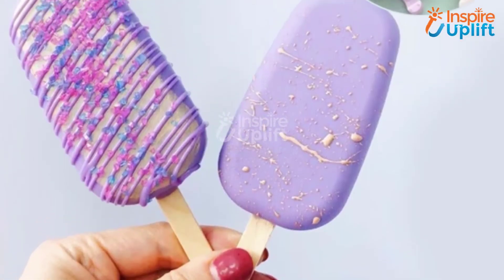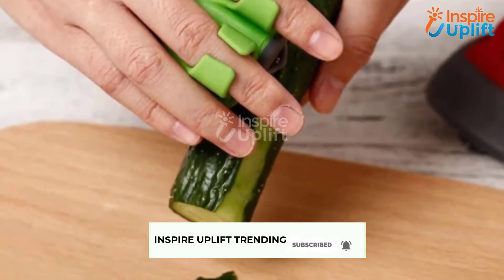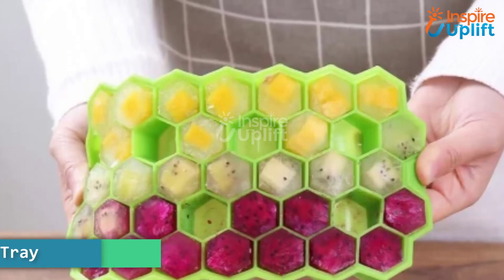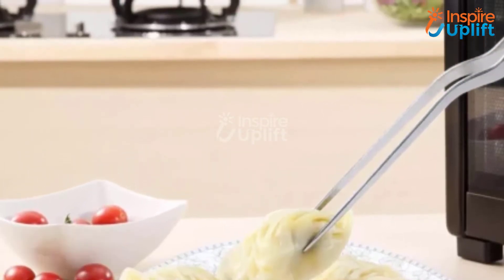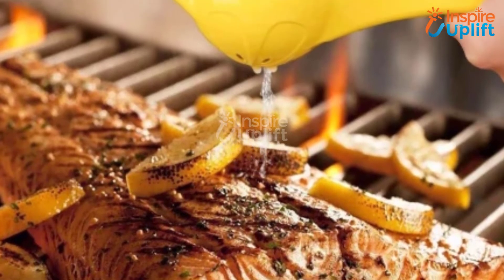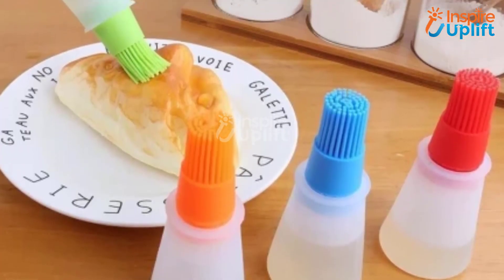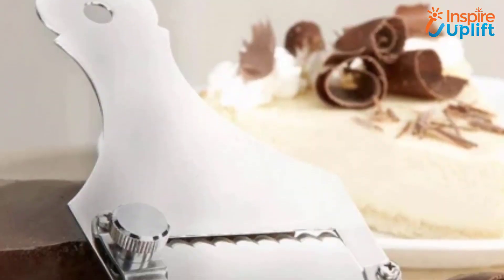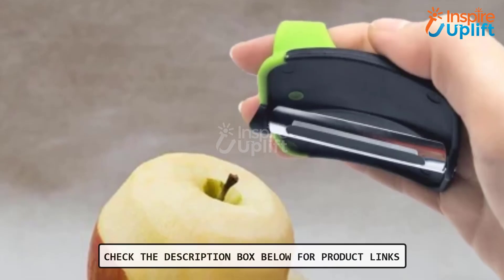Top 7 Innocative Kitchen Gadgets To Decrease Your Kitchen Hassle 2021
Get these innovative kitchen products to help yourself look like a pro chef who has everything under control: